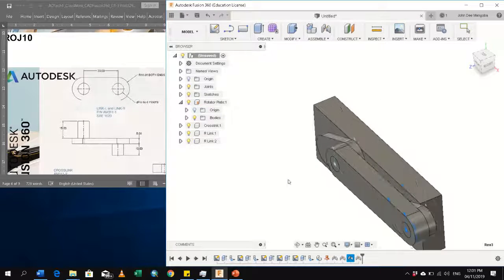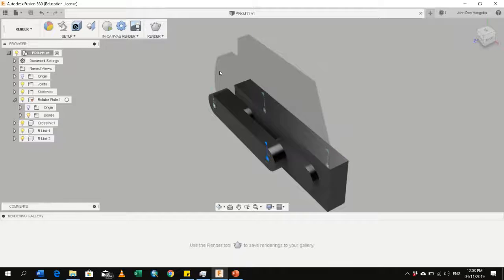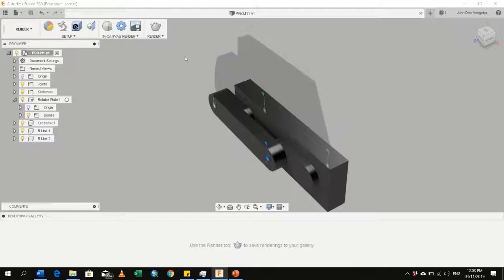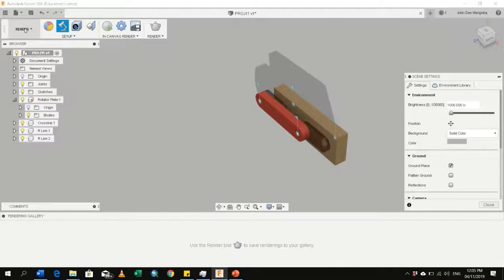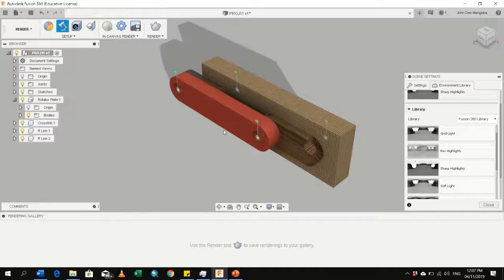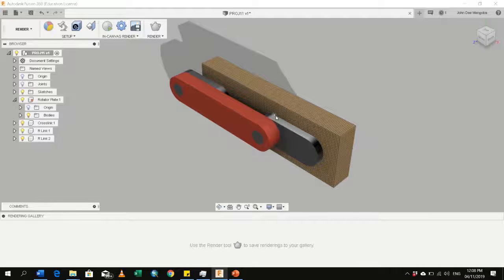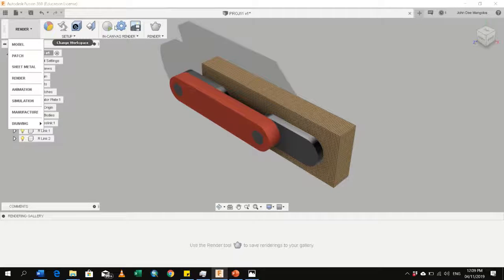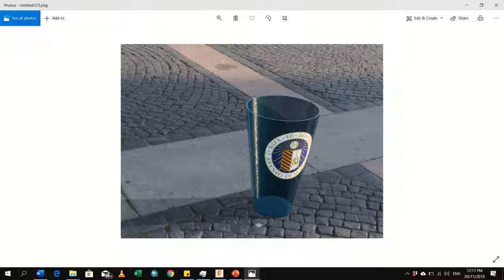Fusion360 Proj11 Part3